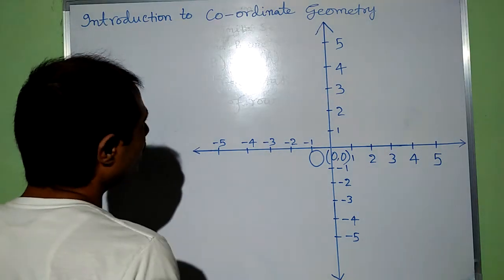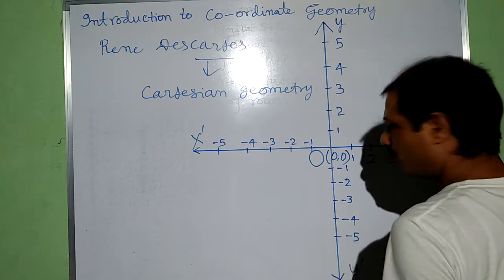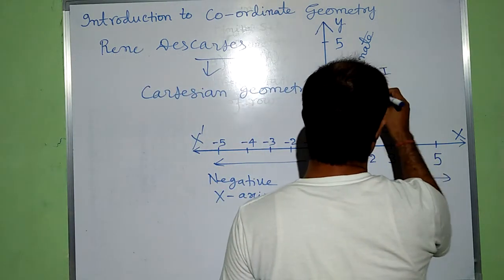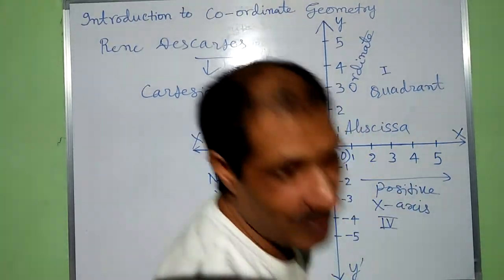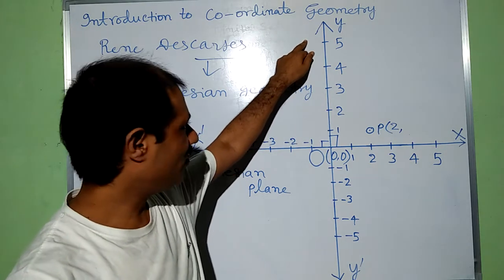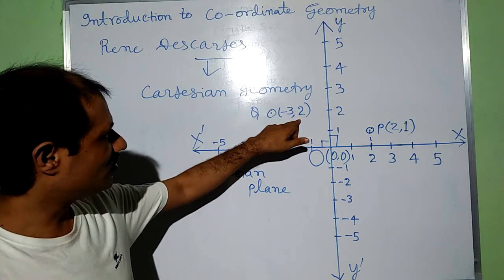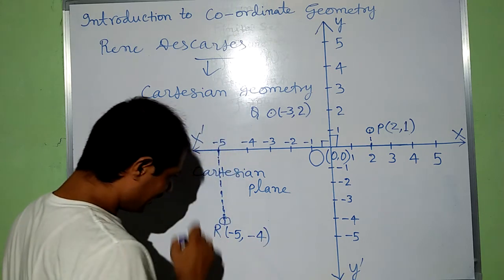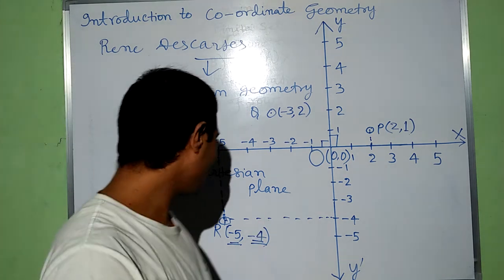Introduction to Co-Ordinate Geometry, Cartesian Geometry or Analytic Geometry for Everyone.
Intelligible Mathematics,DAV Begusarai.